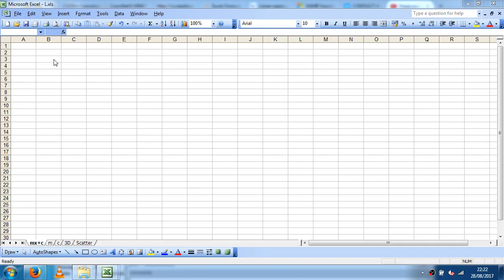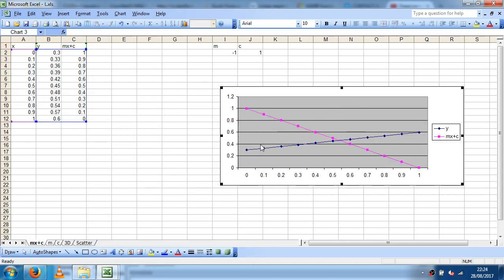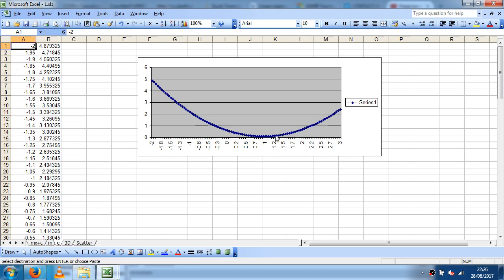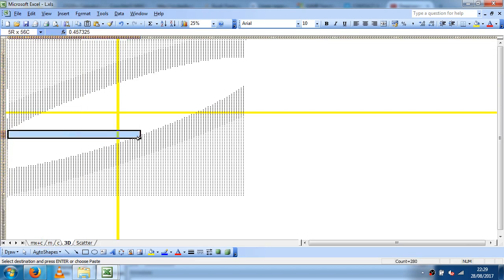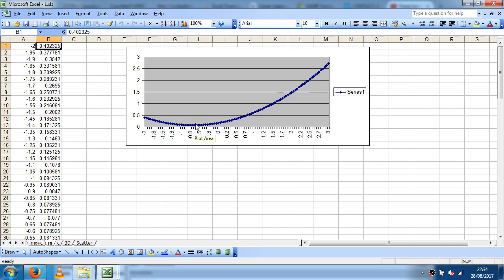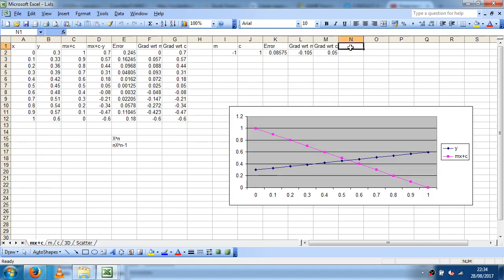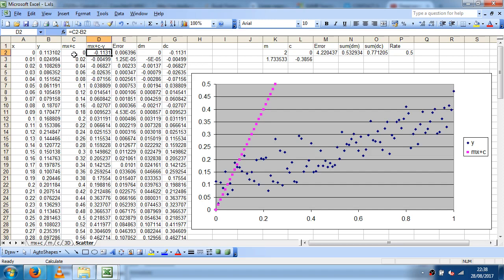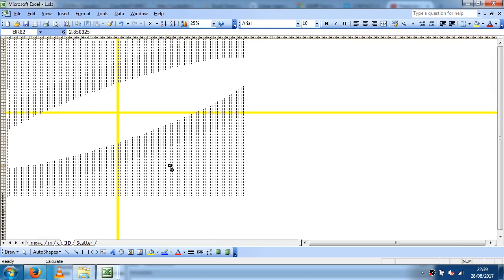Gradient Descent in Excel Demo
An explanation of gradient decent (used to optimise neural Networks in back propagation) using graphs in excel